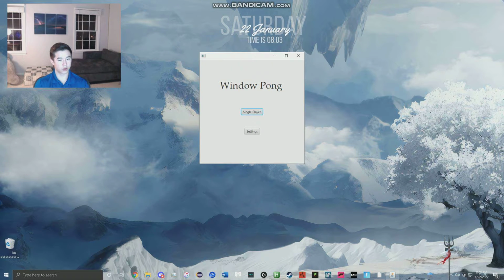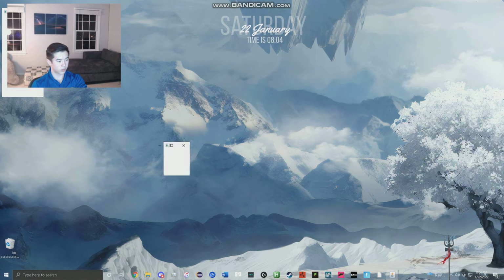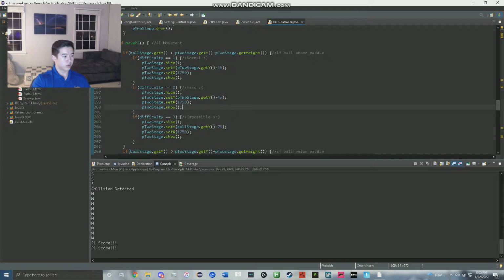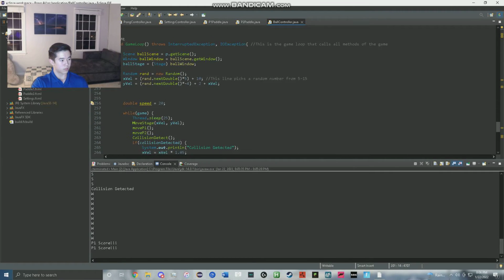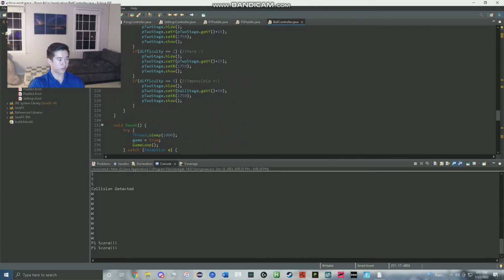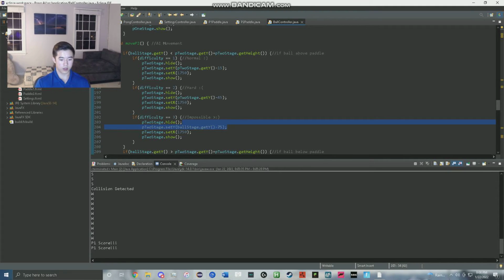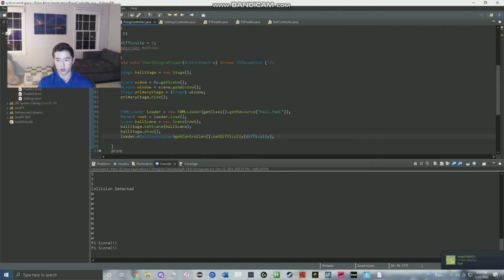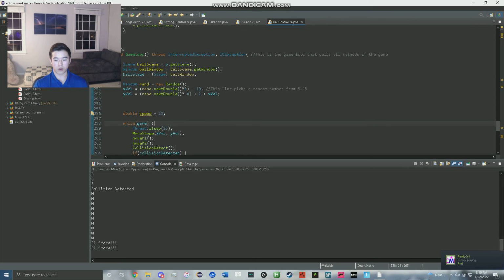2022 Cobb County Technology Competition - 1st Place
I won 1st place in the 2022 Cobb County Technology Competition with this project